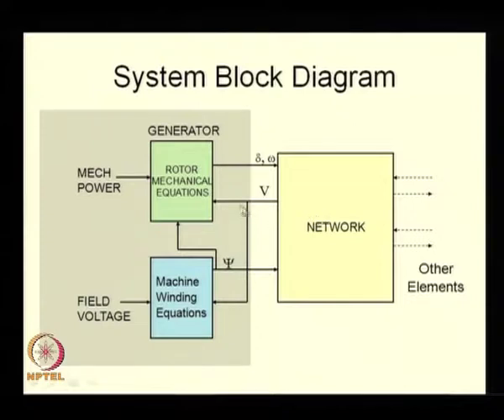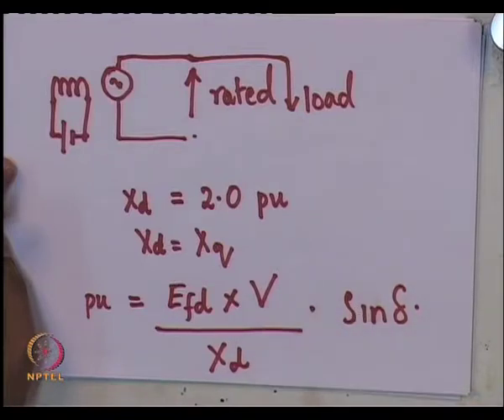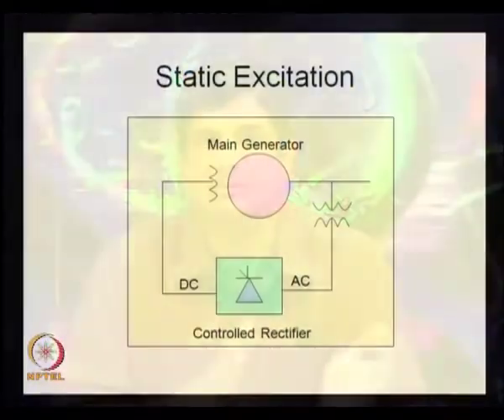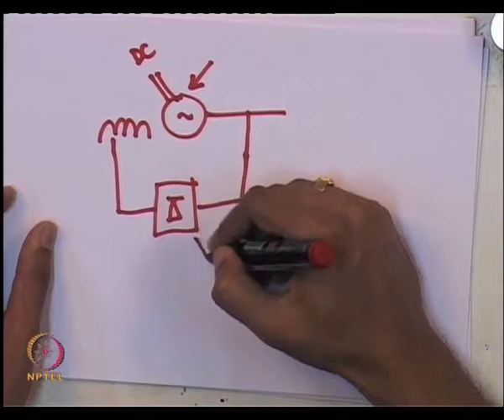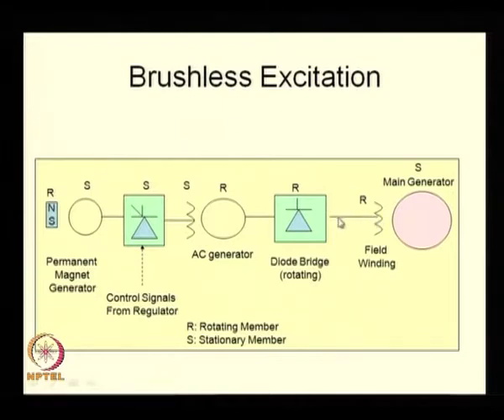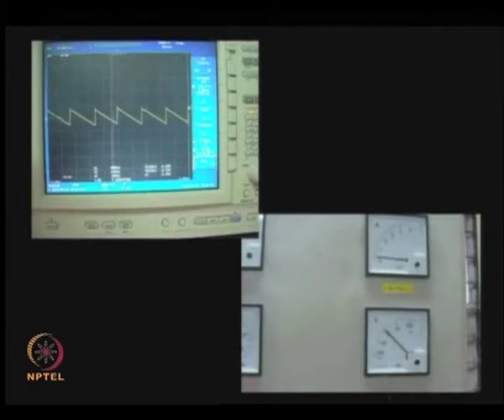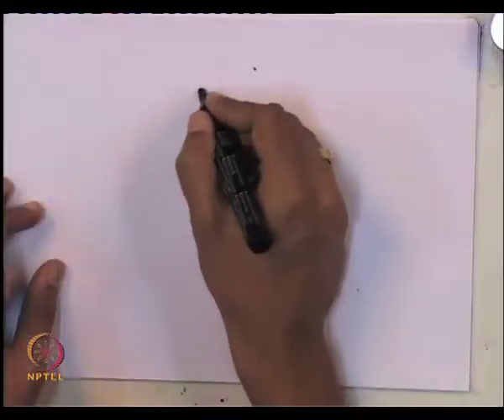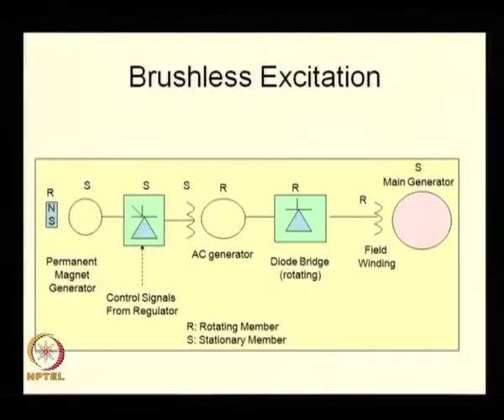Excitation Systems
Subject: Electrical